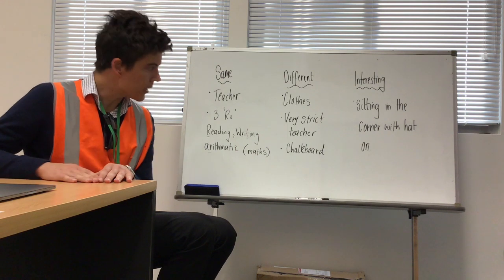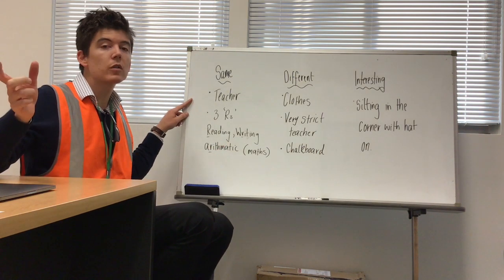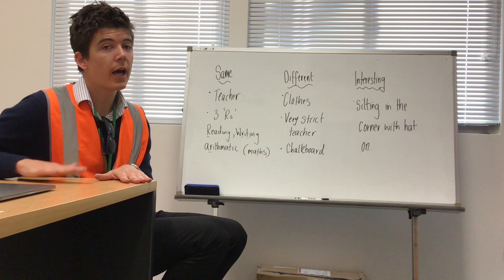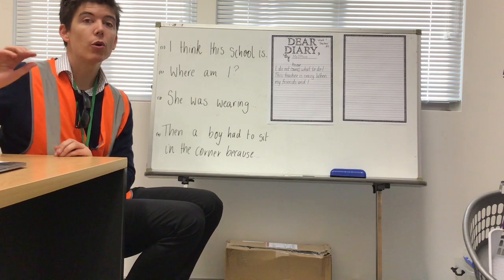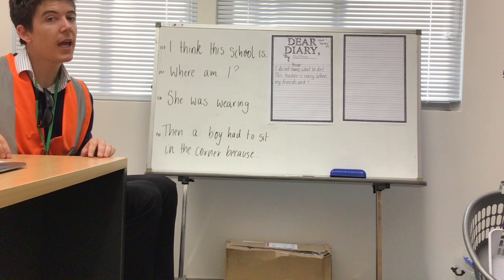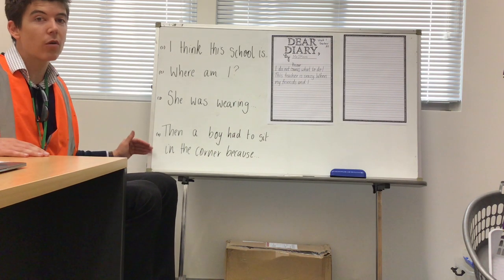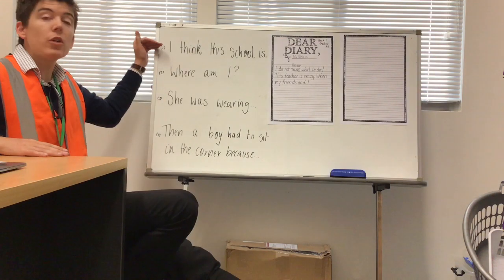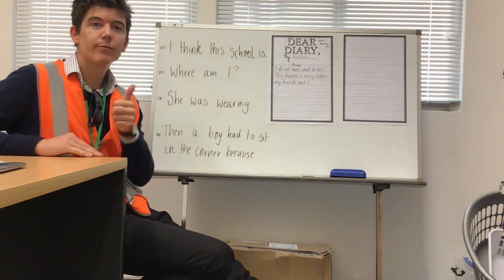HASS - School Changes